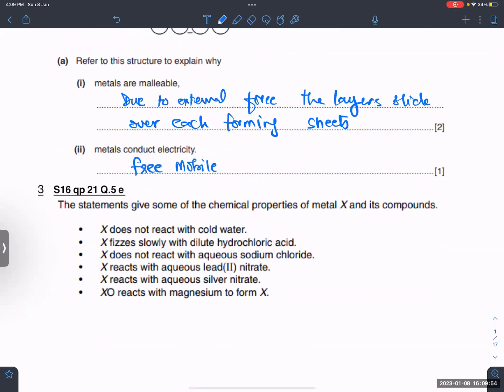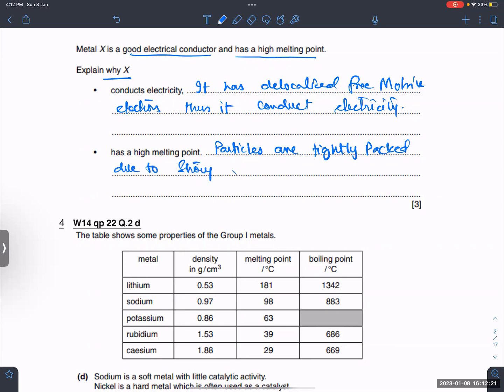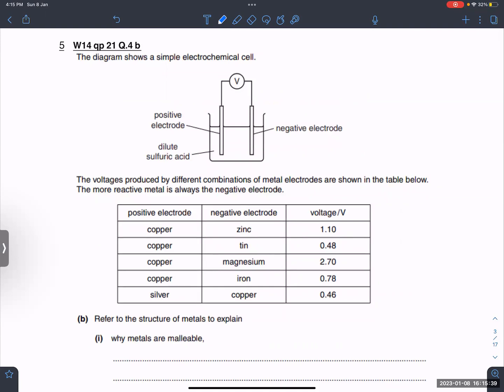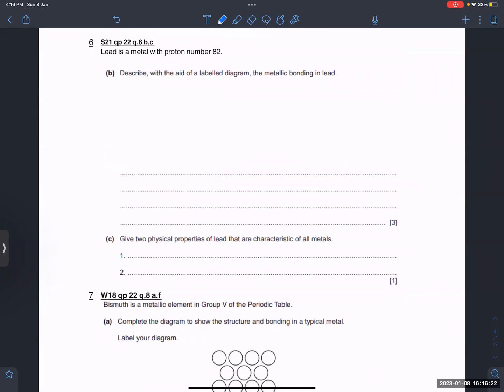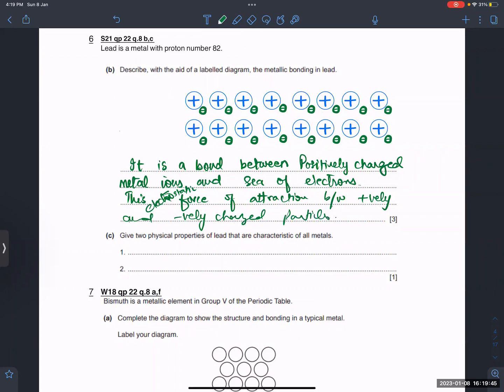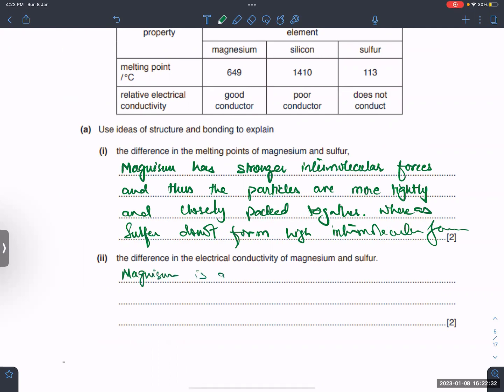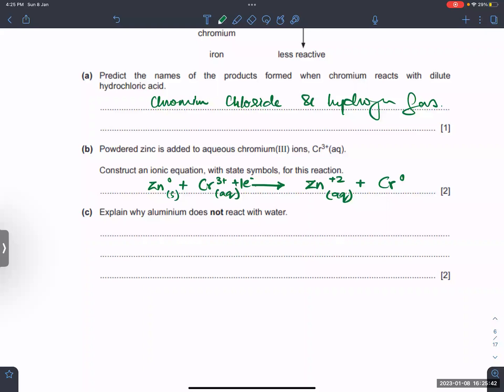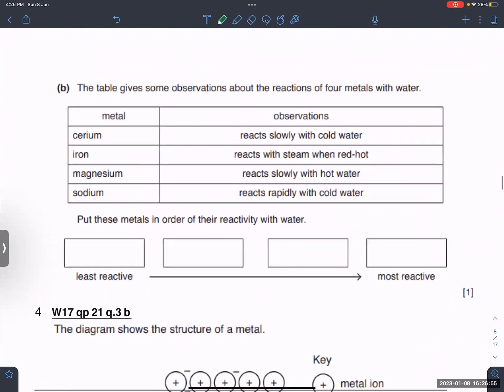Metals Physical & Chemical Properties, Reactivity Series Past Papers 5070 O Level By Dr. AWAIS SYED